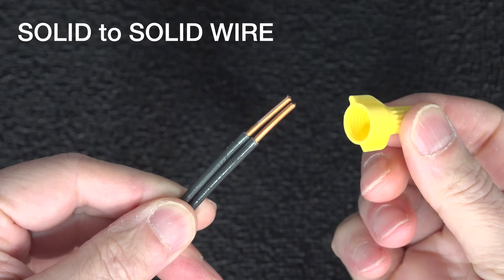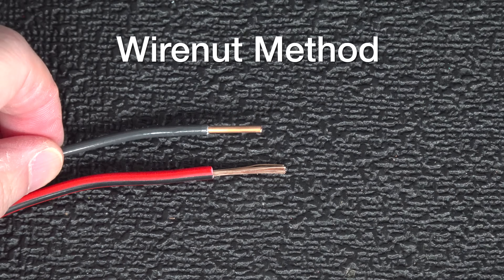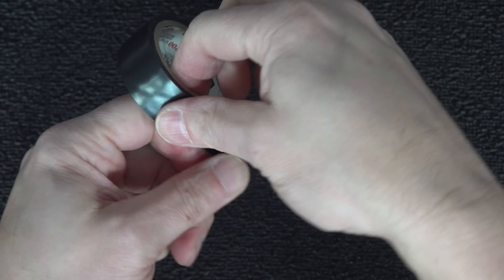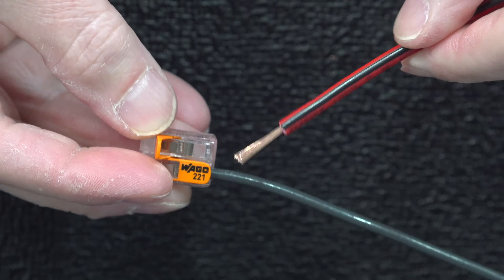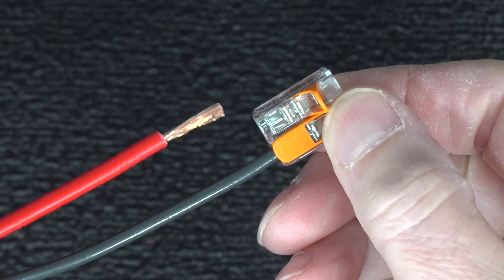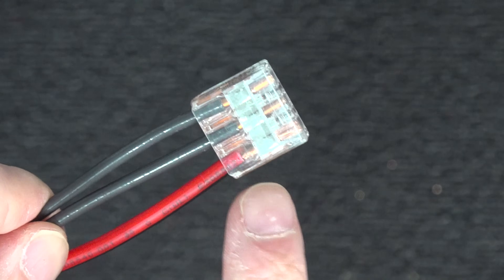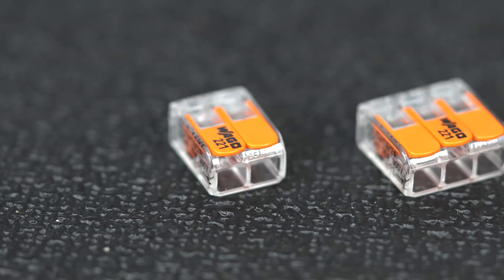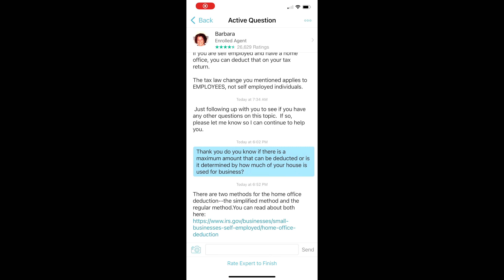WORST Electric Connection Made Easy STRANDED & SOLID Wire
STOP making the most common ELECTRICAL mistake. Learn the EASY way to connect SOLID & STRANDED wires like a PRO every time without stress.

Great WAGO starter pack
My wire stripper